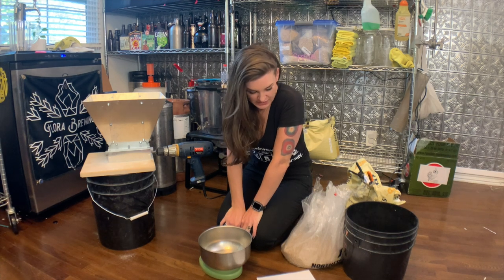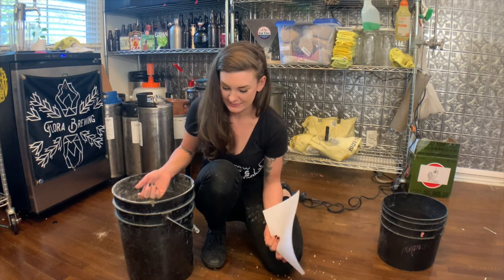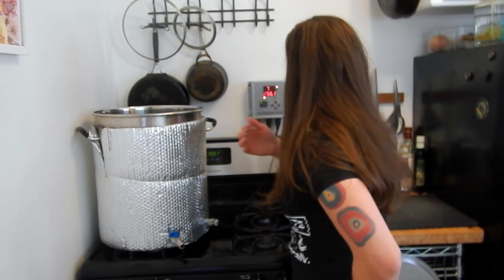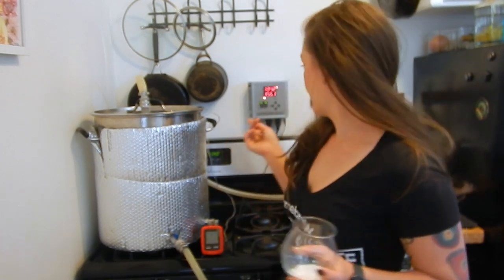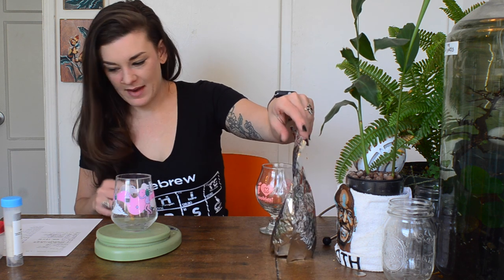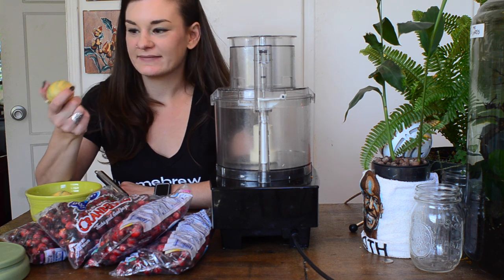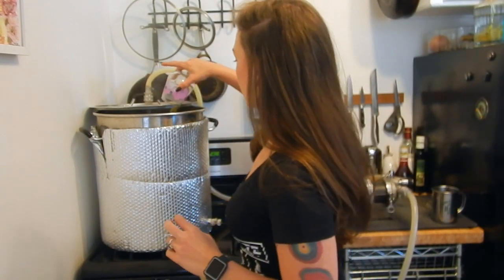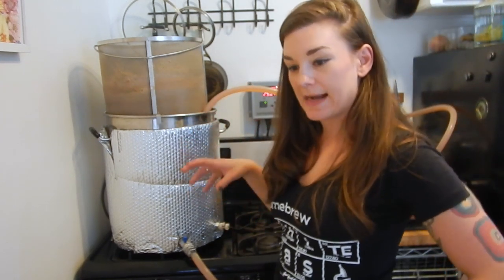Cranberry Blonde Ale Full Brew Day + Recipe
This homebrew is great for the holidays! It's sweet, a little tart, and low ABV so you don't end up like Drunk Uncle.

Cranberry Blonde
5.5% / 14.5 °P
All Grain

Batch Volume: 5 gal
Boil Time: 60 min

Total Water: 7 gal

Vitals
Original Gravity: 1.059
Final Gravity: 1.017
IBU (Tinseth): 31
Color: 3.6 SRM

Malts (11 lb)
5 lb (45.5%) — Briess Brewers Malt 2-Row — Grain — 1.8 SRM
5 lb (45.5%) — Bairds Pilsner/Lager Malt — Grain — 1.5 SRM
1 lb (9.1%) — Briess Wheat White Malt — Grain — 2.3 SRM

Hops (4 oz)
1 oz (15 IBU) — Motueka 4.3% — Boil — 60 min
3 oz (16 IBU) — Motueka 4.3% — Boil — 10 min

Miscs
3.6 g — Calcium Chloride (CaCl2) — Mash
2.2 g — Epsom Salt (MgSO4) — Mash
2.3 g — Gypsum (CaSO4) — Mash
2 ml — Lactic Acid 80% — Mash
1 items — Whirlfloc — Boil — 10 min
1 tsp — Yeast Nutrients — Boil — 10 min
0.5 oz — Lemon Peel — Boil — 5 min
3 lb — fresh cranberries — Boil — 5 min
25 drops — pectic enzyme — Primary

Yeast
1 pkg — White Labs WLP036 Dusseldorf Alt Yeast

Fermentation
Primary — 65 °F — 14 days